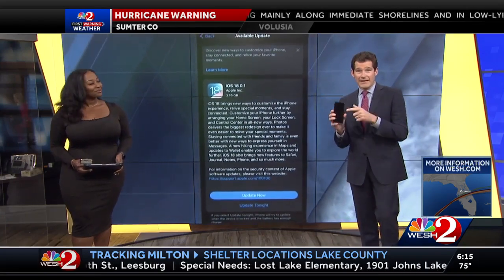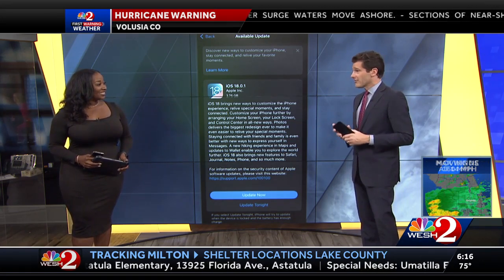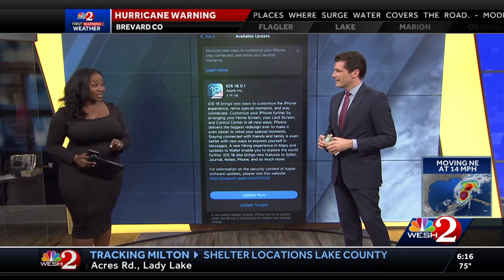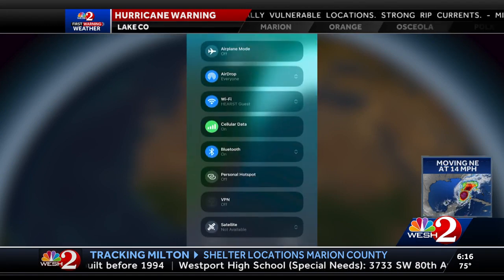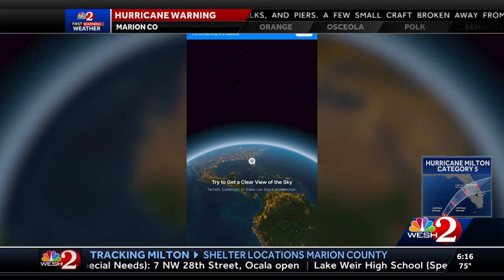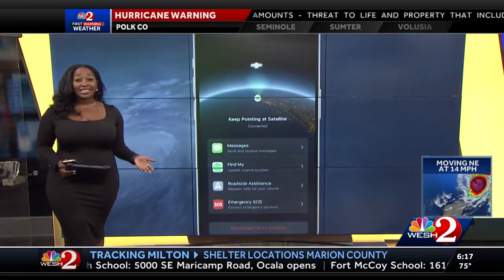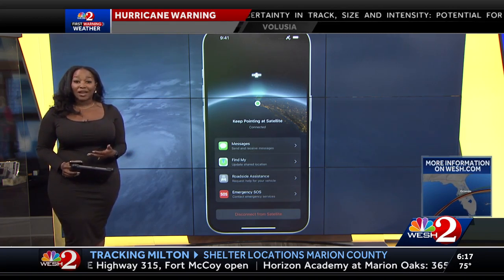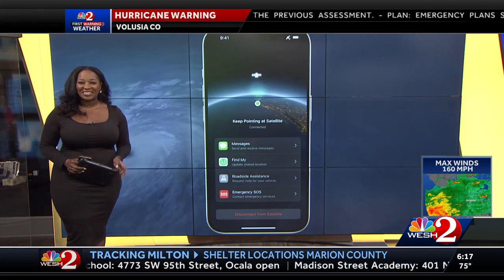How to use life-saving satellite tech on iPhone during a cell outage